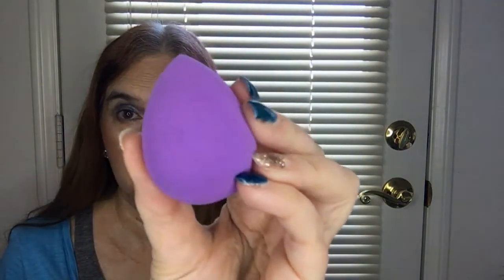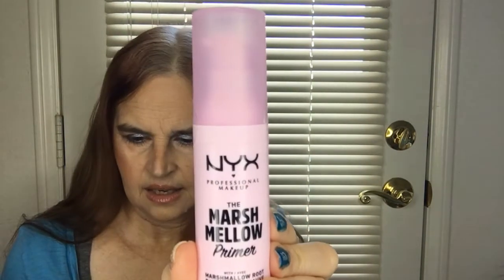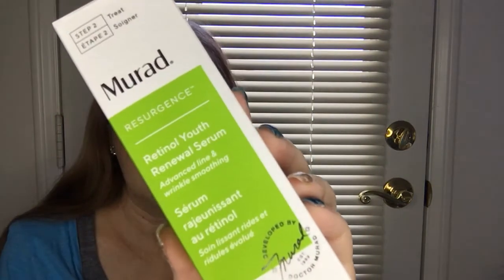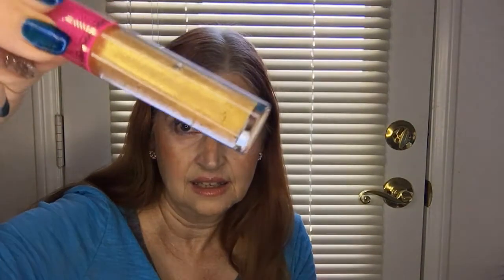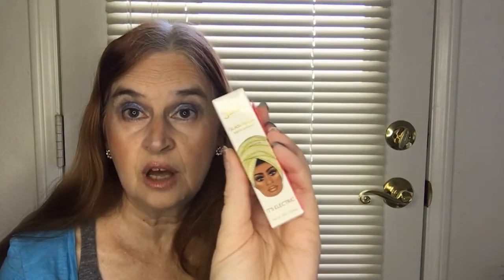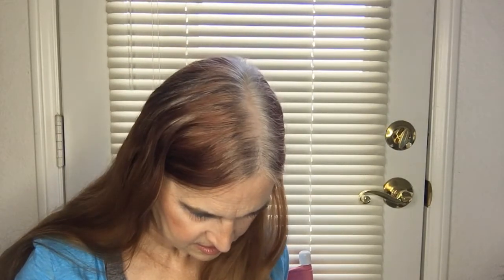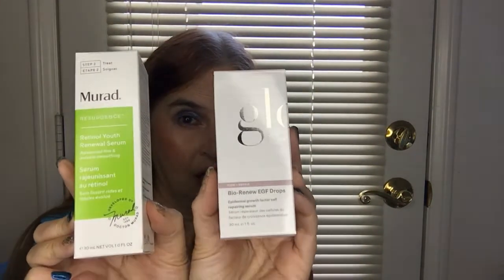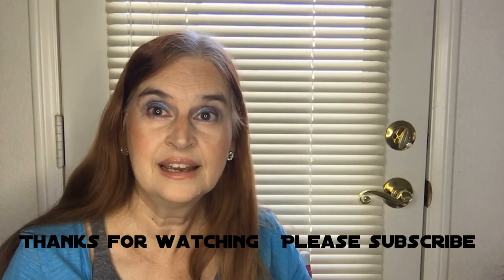Trendmood Box Review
Join me as I explore the Trendmood box from December 2020. This is Trendmood box number 9, but my first Trendmood box review.